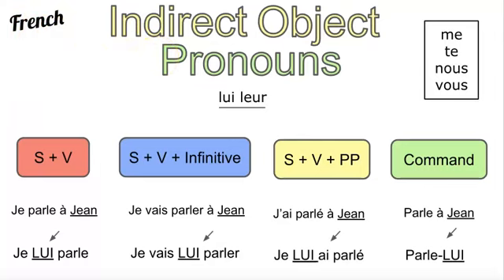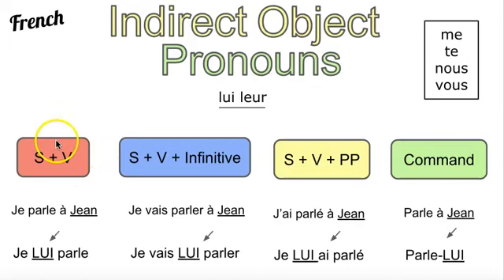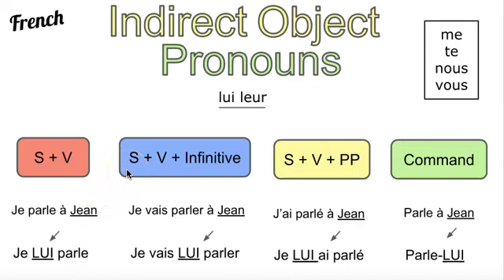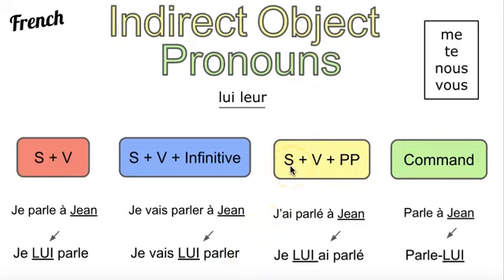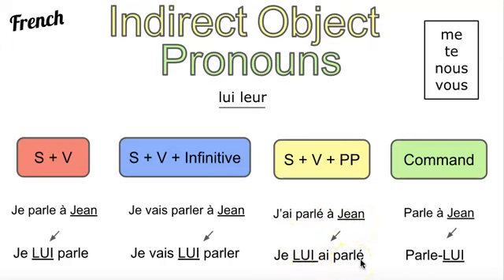French Indirect Object Pronouns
This is a quick tutorial on the positions of Indirect Object Pronouns in French.
1. Subject + Verb
2. Subject + Verb + Infinitive
3. Subject + Aux Verb + Past Participle
4. Command